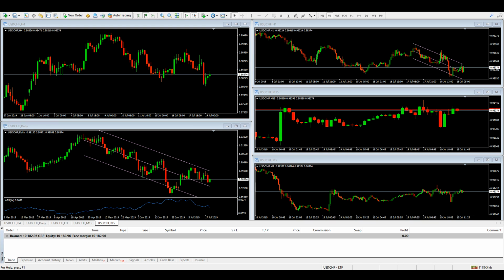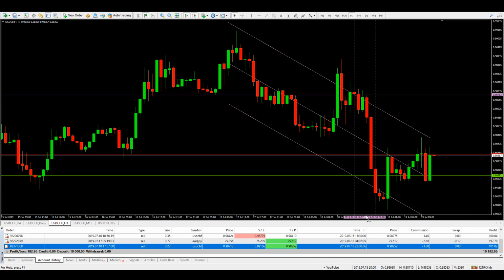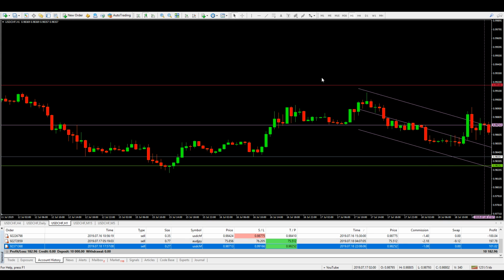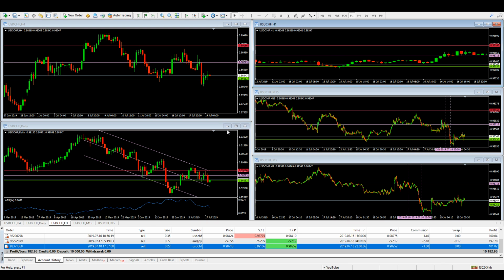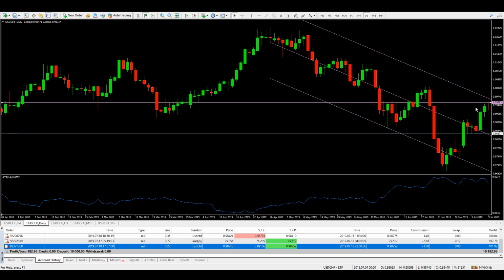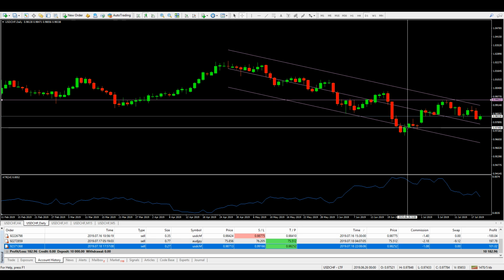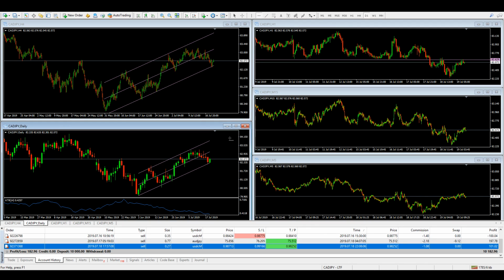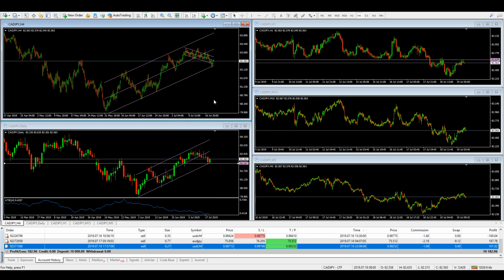Live Forex Trading | Why I Avoid Trading On Fridays | 19 July 2019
In this video I give a debrief on yesterday's trade on USDCHF. I also go into why I prefer to avoid trading on Fridays.